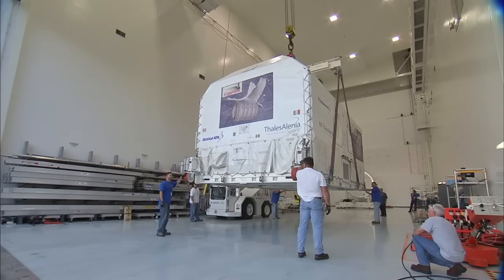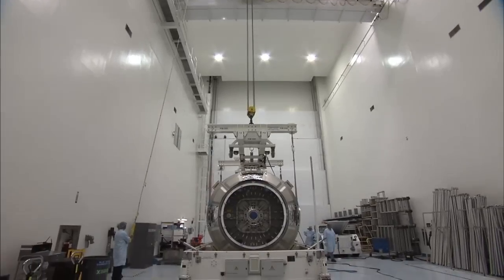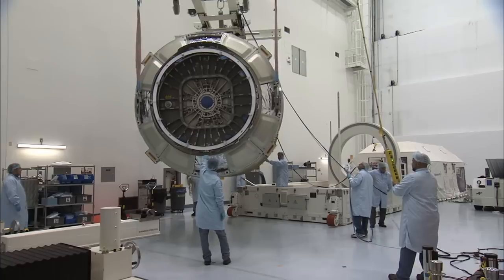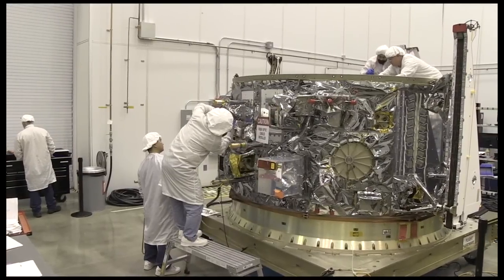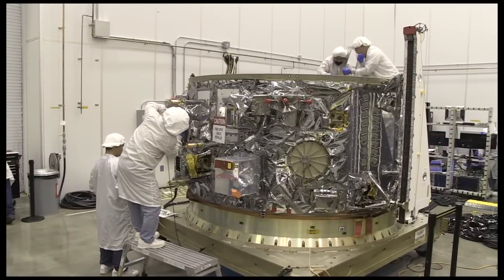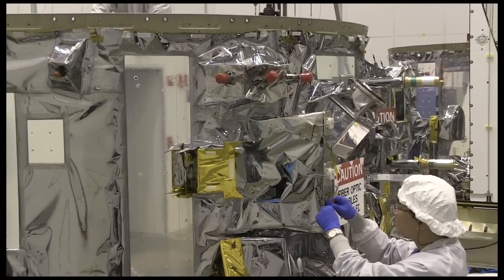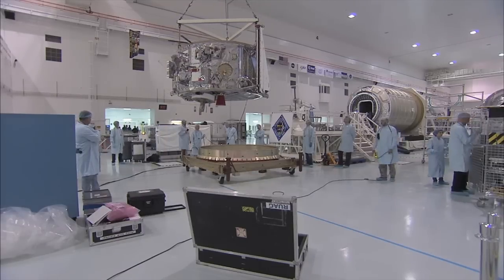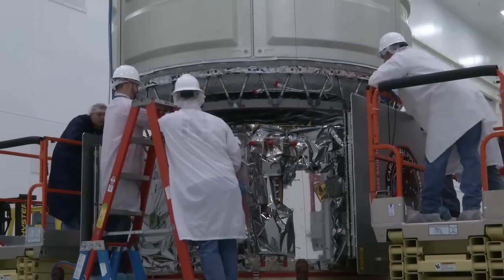OA-4 Mission Overview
Frank DeMauro Vice President of Orbital ATK's Human Space Systems Programs provides an overview of the OA-4 mission to deliver cargo to the International Space Station.